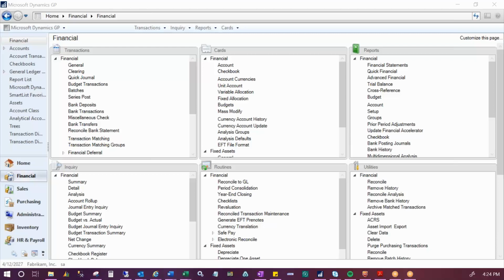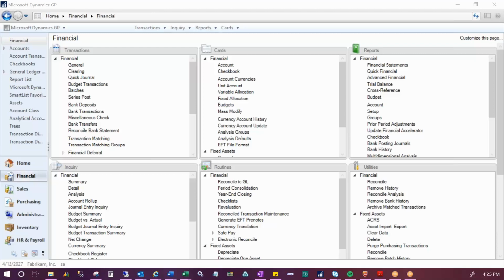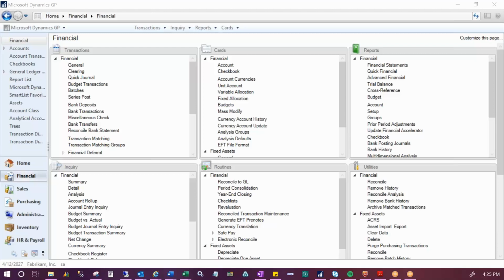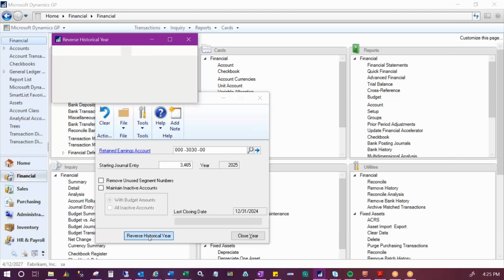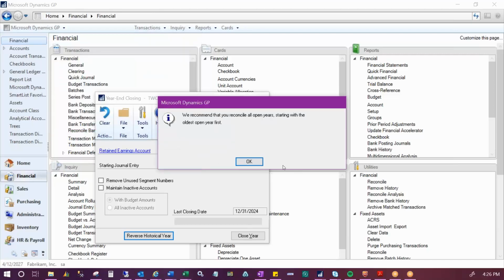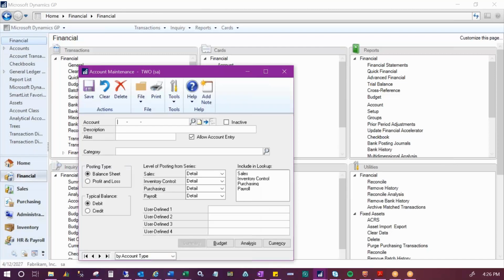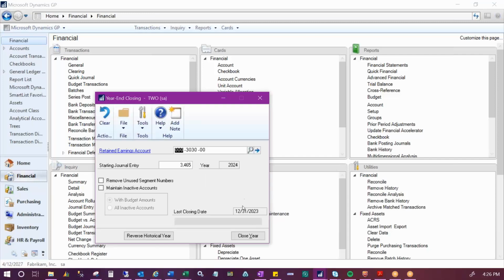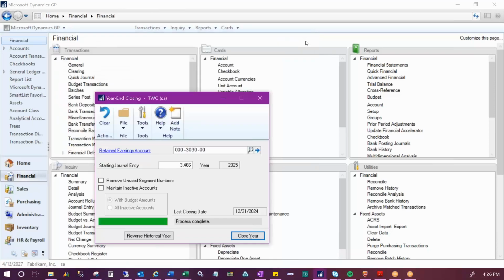Microsoft Dynamics GP - Changing Posting Type after Closing the Year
Learn how to change the posting type on accounts after closing the year in Microsoft Dynamics GP! Tip provided by Shelly Rugnone with Turnkey Technologies.

Want to learn more?